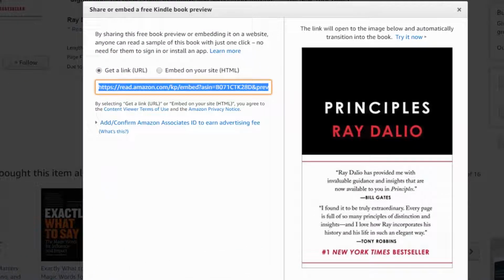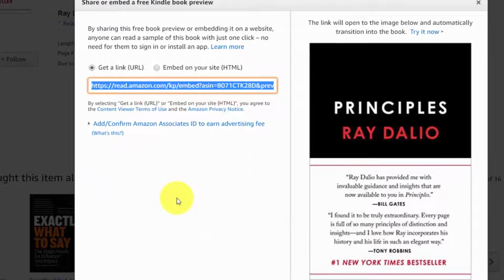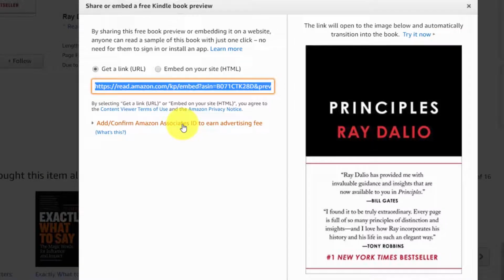30 Regarding the Amazon Associates Program Free Speed Publishing With Kindle Training Course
Regarding the Amazon Associates Program Free Speed Publishing With Kindle Training Course